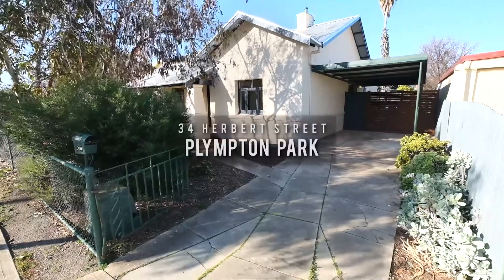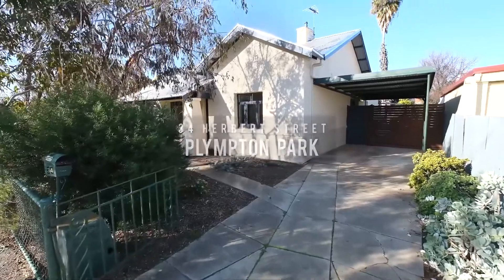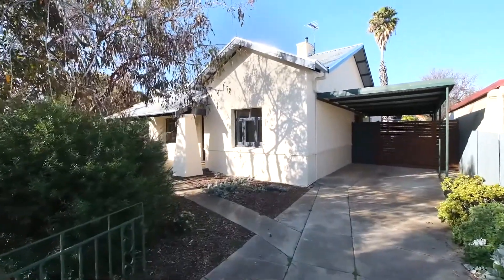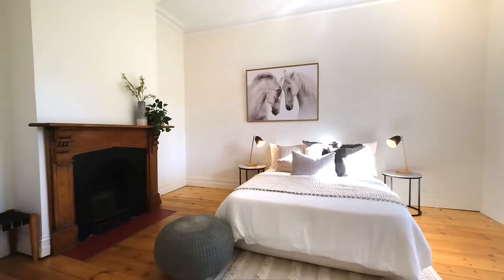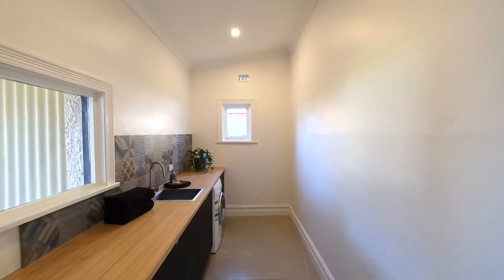34 Herbert Street, Plympton Park presented by Daniel Richardson Estate Agent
Classic, character bungalow! A perfect place to start or extend

One of the most sought after homes in SA when it comes to style, this bungalow is sensational and would make a great first home or renovate and create your dream extension.

Positioned perfectly between the city and the coast, a short five minute walk to the tram and with easy access to busses and trains, it’s no wonder Plympton Park is so popular with established couples and families.

The façade and entrance porch have been freshly painted. Along with the native shrubbery, this area makes for an inviting entry.

Inside there is a wide entrance hallway with timber floors, which continue through every room.

Two large bedrooms, master with ornate fireplace. Both rooms are located at the front of the home with plenty of room to install wardrobes.

An eat in kitchen, with gas appliances, provides a good size meals area which could seat up to 6 people and is adjacent to the main living area with sliding doors and split system air conditioning.

The outdoor entertaining space looks over a generous sized yard featuring established garden beds, fruit trees, veggie patch and a lawn just begging for a game of backyard cricket.

34 Herbert Street, Plympton park features;
2 bedrooms, master with ornate fireplace
Eat in kitchen with gas appliances
Polished timber floors
Updated laundry
Modern bathroom
High ceilings
Outdoor entertaining overlooking established yard
2 generous sheds located at rear of property
Recently updated roofing and guttering
Off street parking and single carport
Close by shopping and amenities